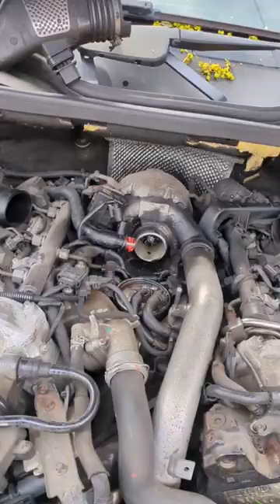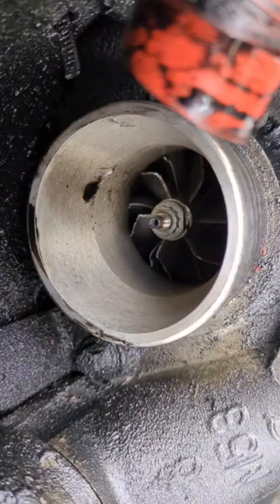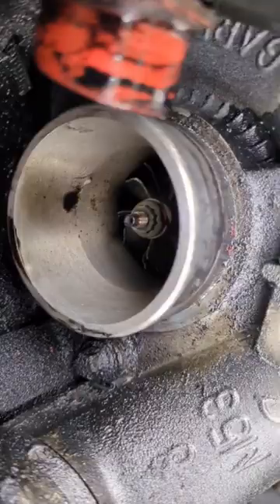turbo ready to blow!?